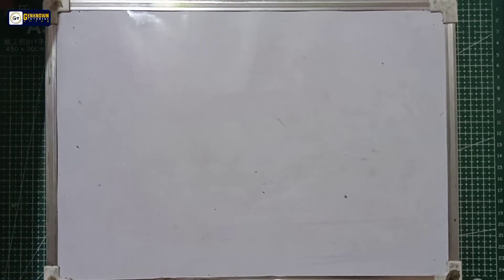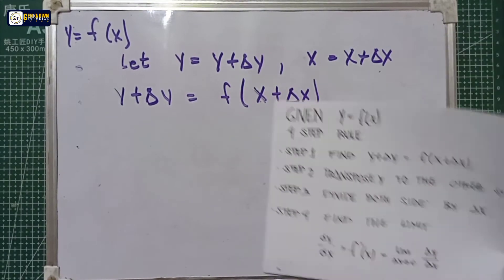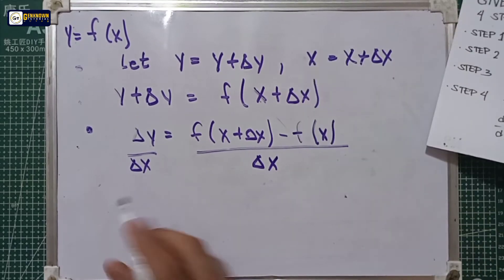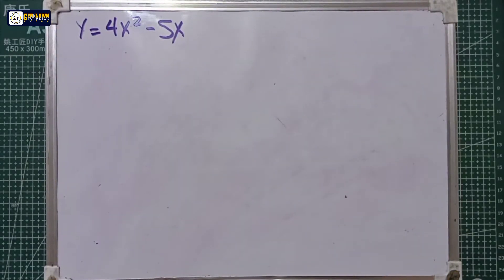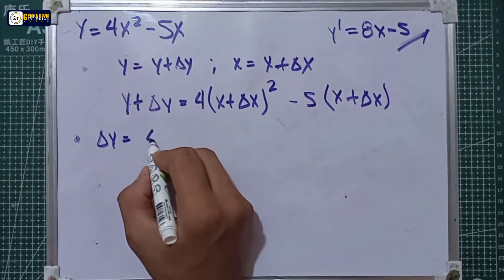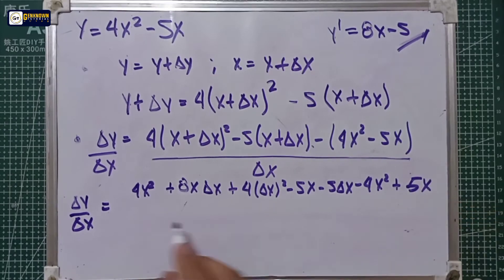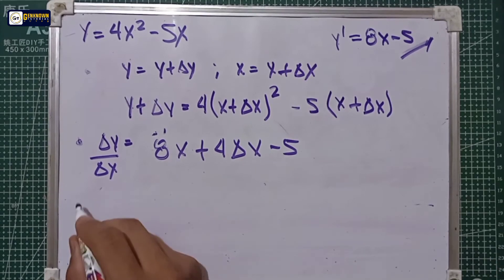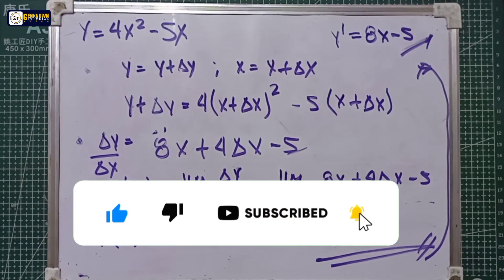Derivative by First Principle | 4 Step Rule | Example#1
DERIVATIVE BY FIRST PRINCIPLE
- 4 Step Rule (Long Method Derivative)

Exercise 2.1

Find the derivatives by the use of Definition 2.1 (First Principle)